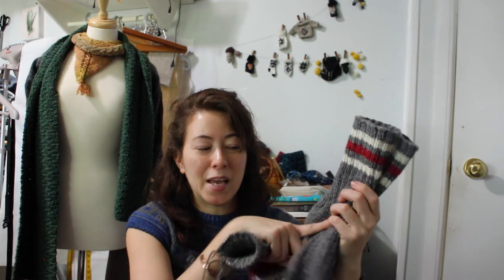Half moon tee and color work scarf Podcast 22 Lohas Canada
Knitting, sewing and crafting podcast located in Parksville, BC on Vancouver Island Canada.  Handmade items for the last month.

Knit

Finished garment
Half moon tee by Dragon Hoard Design
Fibre from The small bird workshop

Haust by Skeindeer

Otra hat pattern by Skeindeer

Textured vest 28-15

Dad's socks yarn- Briggs and Little Tuffy -

Arne and Carlos scarf S9669 yarn Sandnes Garn Babyull Lanett

Sewing
Tucker the turtle puppet
Felting with 100% wool using the Angry Bee story.

LohasCanada.com